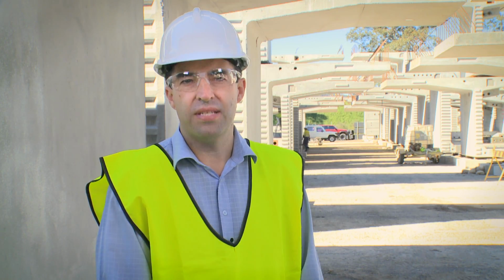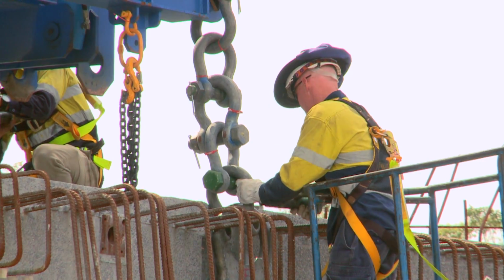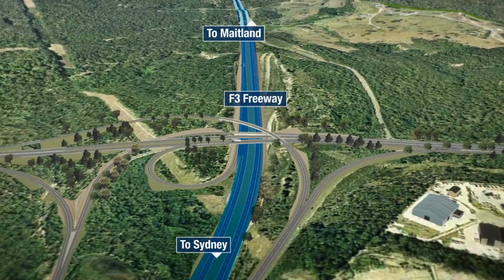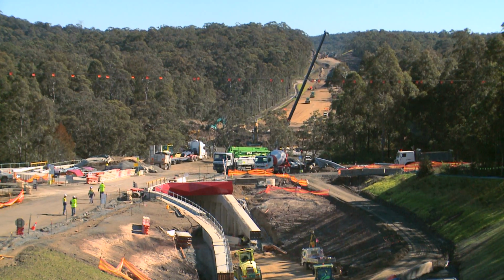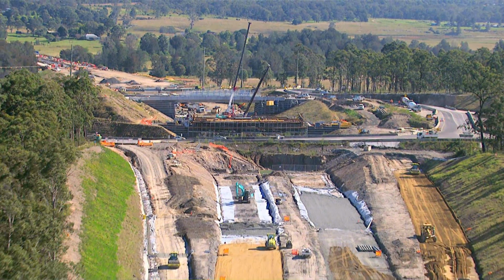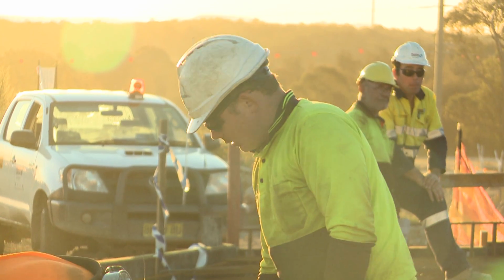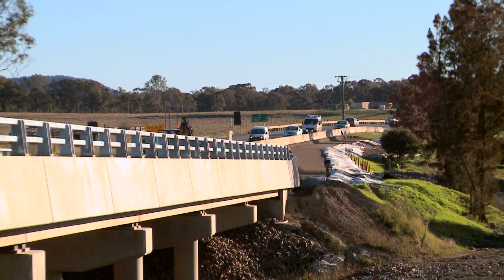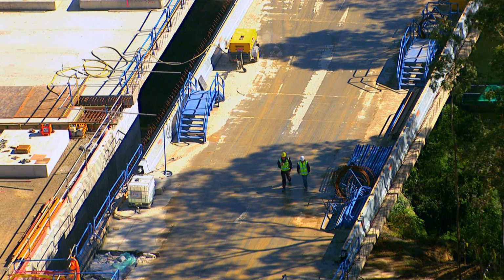RMS Hunter Expressway - Film 3 - Alliance Section Overview